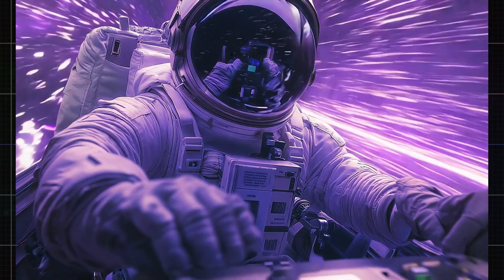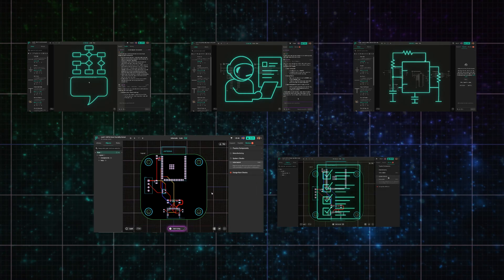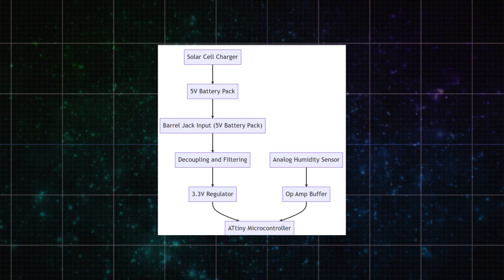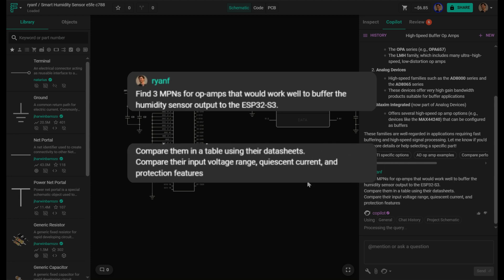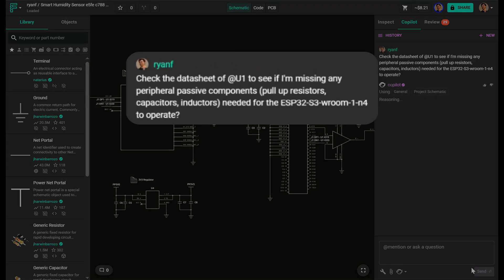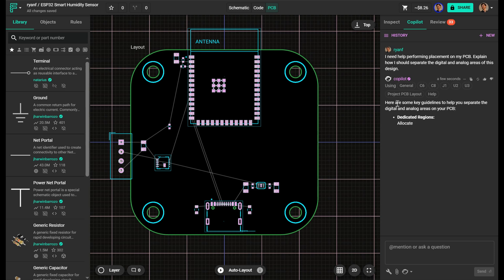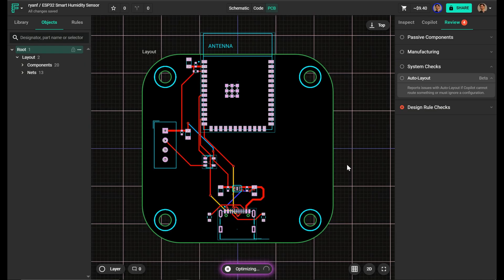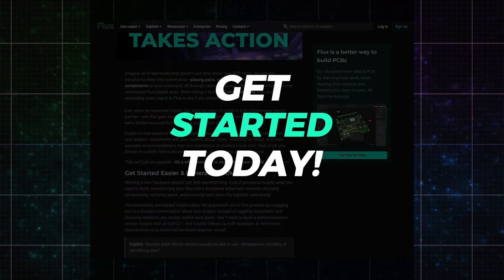AI PCB Design - Quick Start Guide for Flux Copilot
Ever since we launched Flux Copilot, our goal was to create a true PCB design partner, one that doesn’t just suggest ideas, but actively helps you build them. This video is a guide to using this AI schematic and PCB design partner.

✅ Architecture Design - Copilot brainstorms and creates downloadable block diagrams with you.
✅ Component Research – Explore each block of your architecture using Copilot's knowledge of Flux's component library with full datasheet context.
✅ Schematic Capture – Ask Copilot to help place, wire, and make changes to your schematic with a single prompt.
✅ PCB & Auto-routing – Size your board, make your rulesets for net classes, and leverage Copilot Auto-Layout to route your board
✅ Final Review--DRC – Ask Copilot to review your design, catch mistakes, and manufacturability.

Resources

Timestamps

00:00:00 - Getting Started

00:00:58 - Architecture Design

00:01:51 - Component Research

00:02:43 - Schematic Capture

00:03:27 - PCB & Auto-routing

00:04:59 - Final Review—DRC